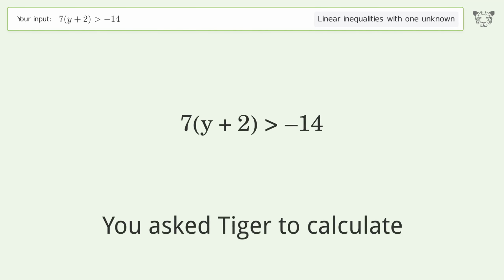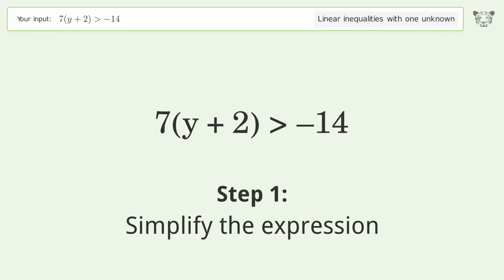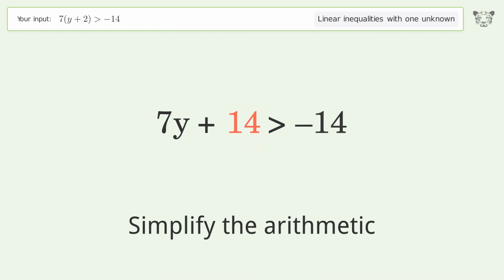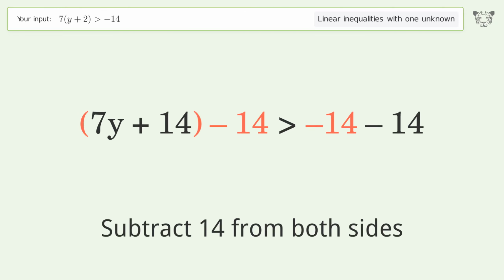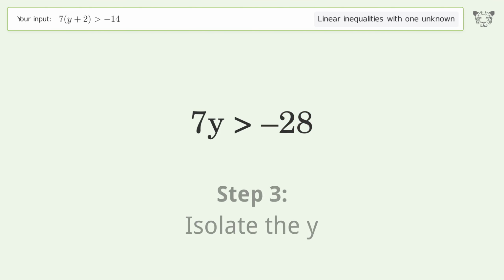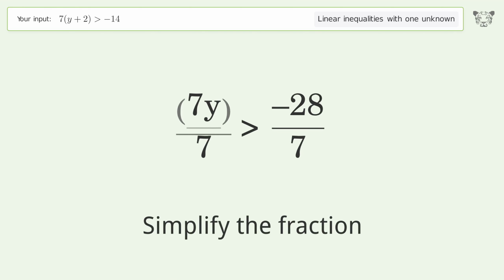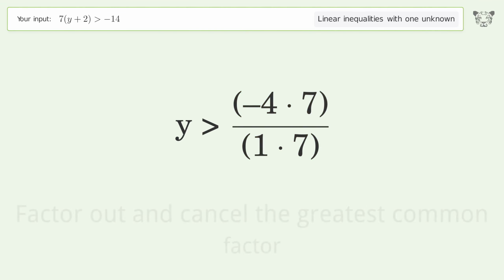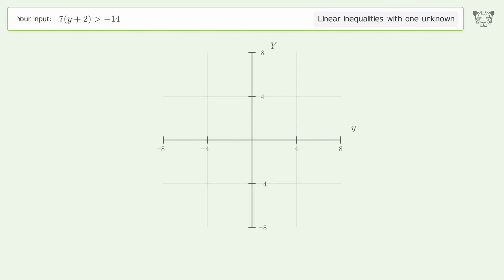Solving Linear Inequalities: 7(y+2) is Greater Than -14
Struggling with 7(y+2) is Greater Than -14? Watch our step-by-step video on Tiger Algebra to master this linear inequality effortlessly. Also, check out for more tips and tricks